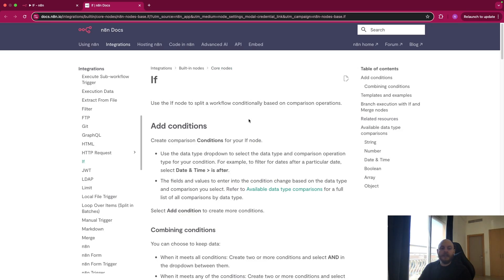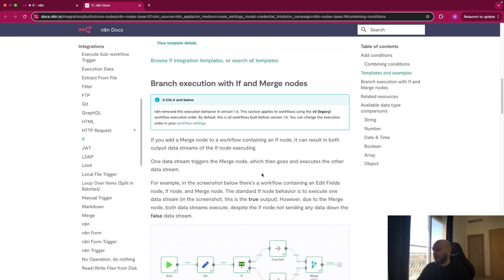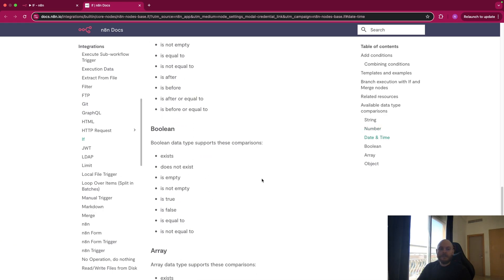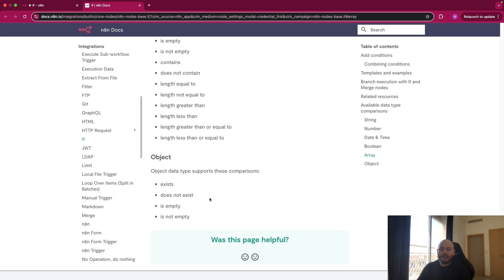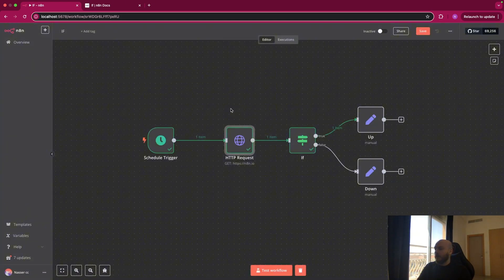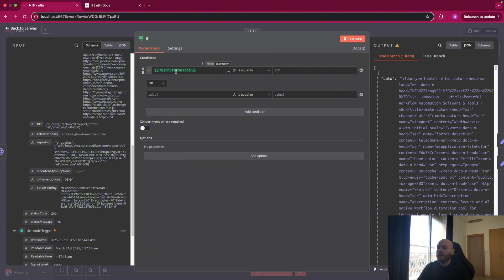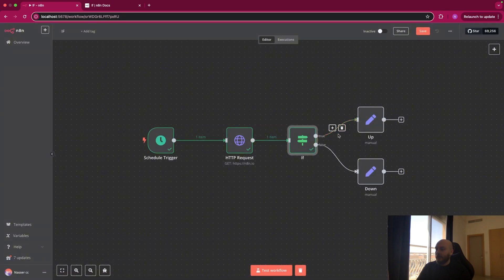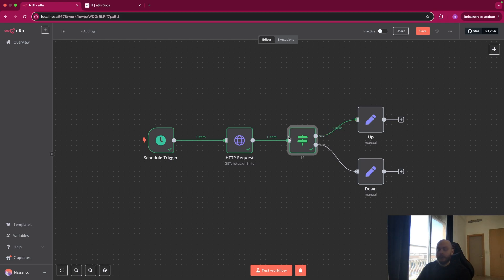n8n If Node | How to use it ?